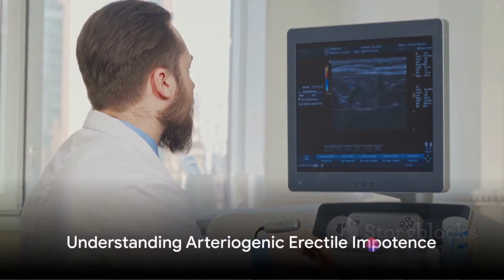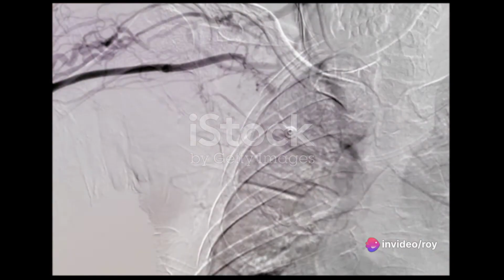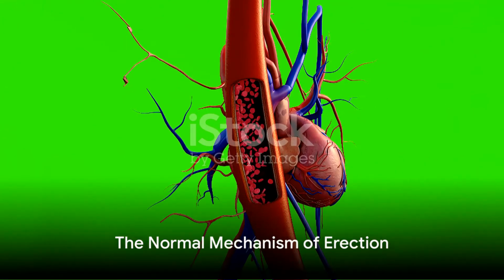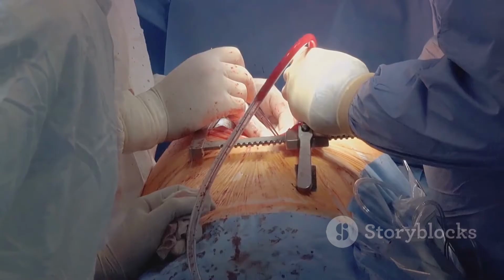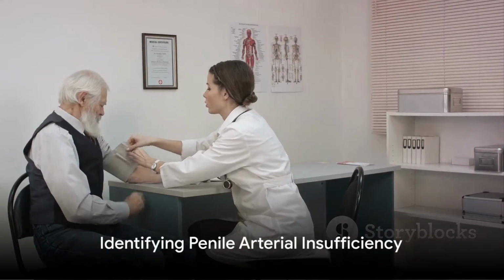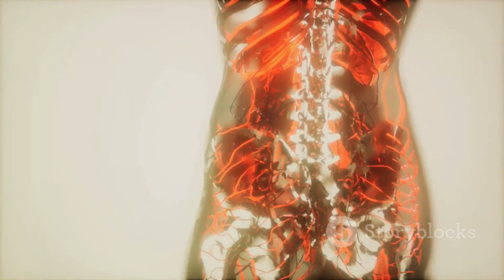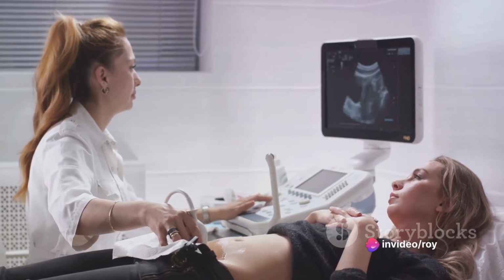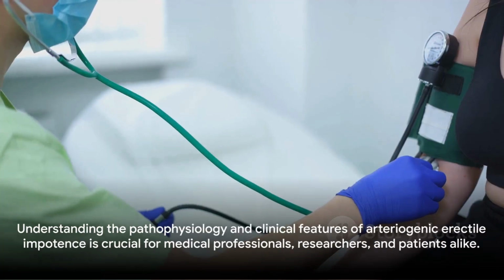Arteriogenic Erectile Disfunction Impotence